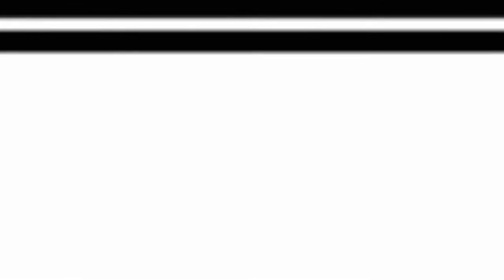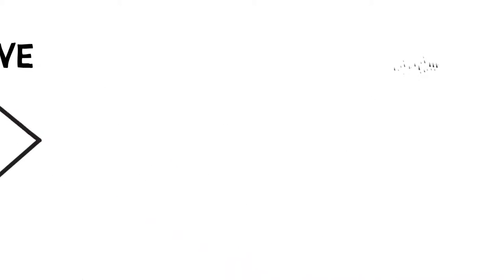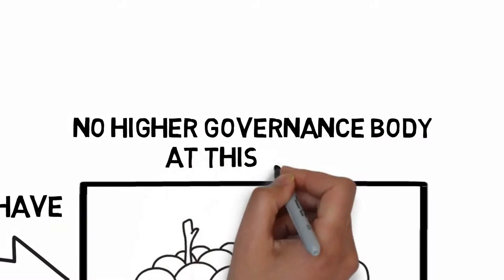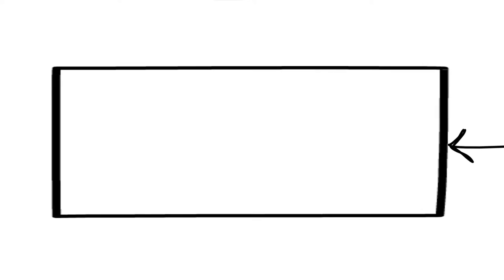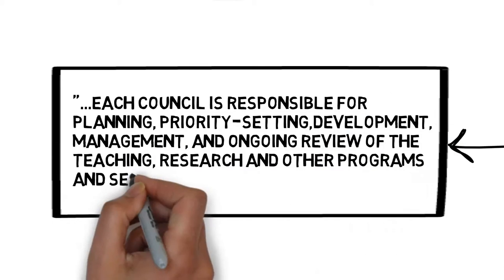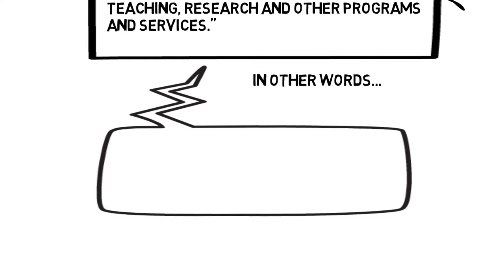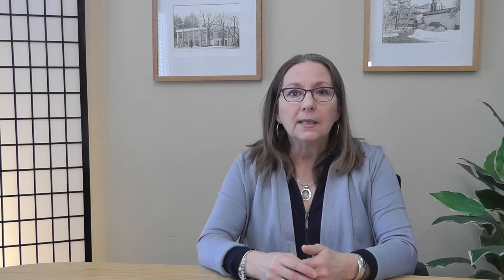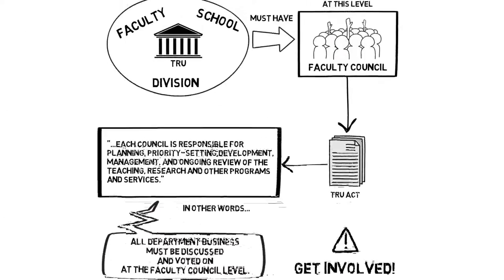Faculty Councils - Powers & Duties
What are the powers and duties of Faculty Councils at TRU? In our third video, TRU Faculty Association Vice President, Star Mahara, explains the role of Faculty Councils in academic governance and highlights their importance in ensuring faculty input is respected at TRU.

Watch our ongoing video series to learn about the crisis in academic governance at our institution and across Canada. Learn how our legally mandated governance systems operate so that we, as faculty members, can have our voices heard.